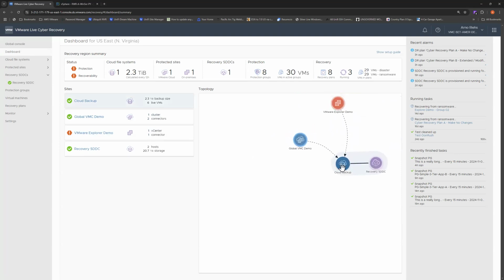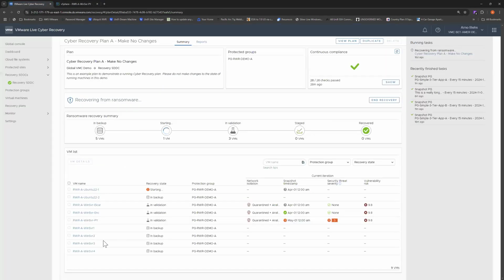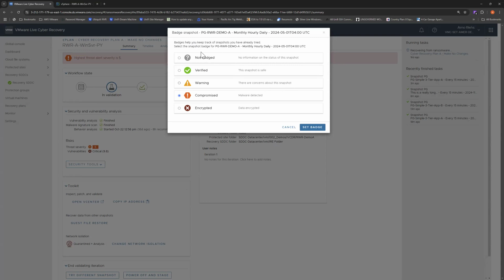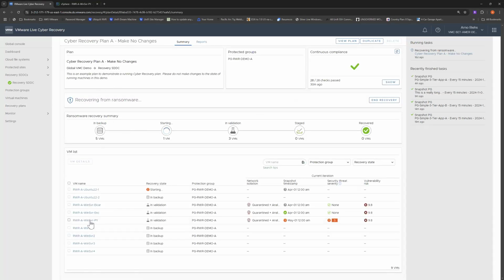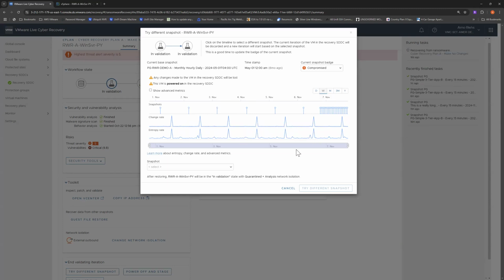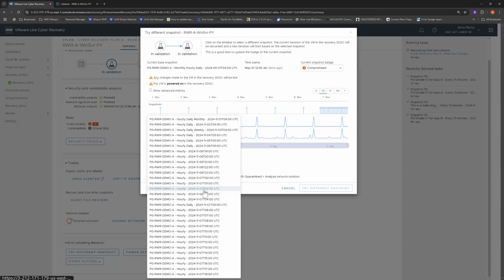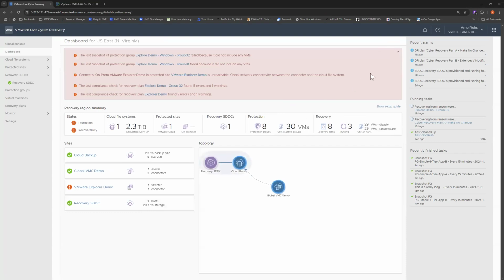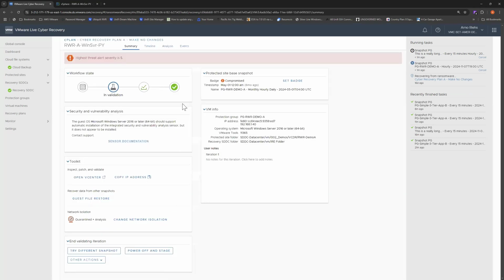VMware Live Cyber Recovery (VLCR) previously VCDR Ransomware Recovery Demo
I'm a VMware by Broadcom Staff Cloud Solution Architect and put together a demo showing how VMware Live Cyber Recovery (VLCR) previously VMware Cloud Disaster (VCDR) Recovery Ransomware Recovery works and how to initiate ransomware recovery process, what tools you have and how to get to the last known good copy as quickly as possible.  I also cover Badges, Network isolation, scanning and stages of recovery to VMware Cloud on AWS SDDC.